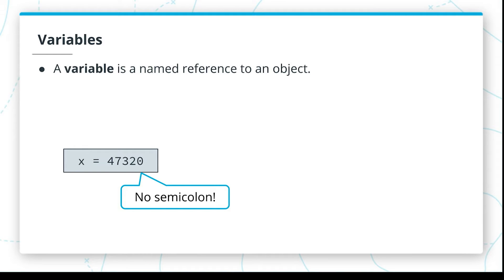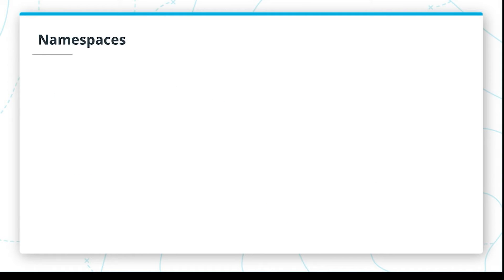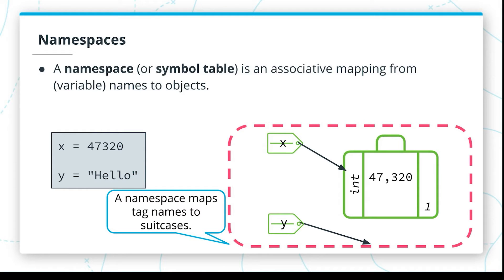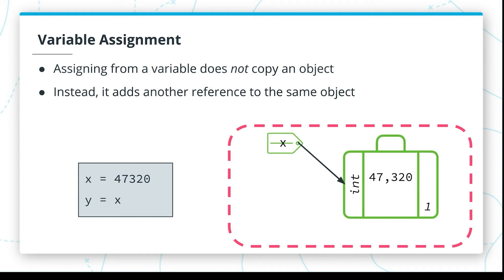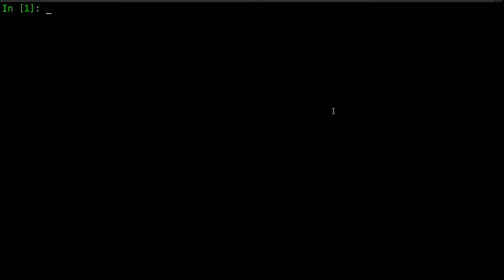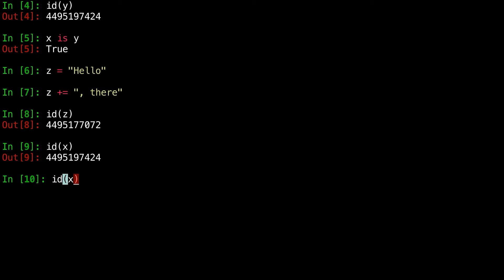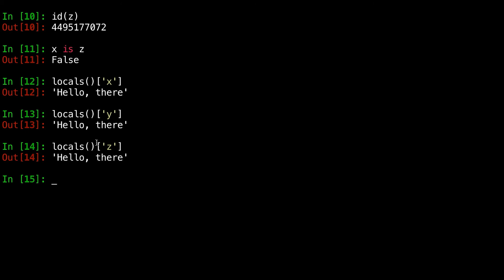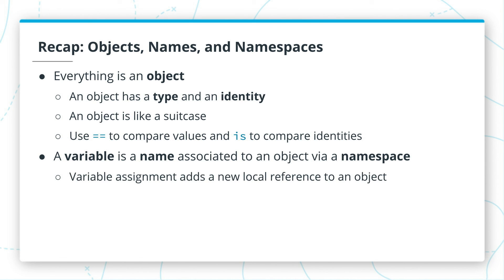Interrogating Python Data - Python Variables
Watch this video to learn more about python variables.